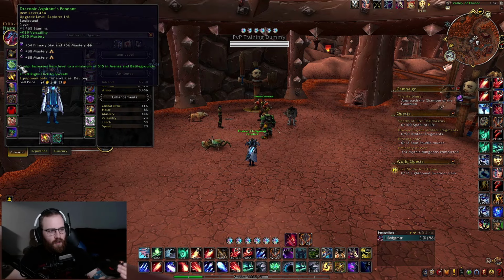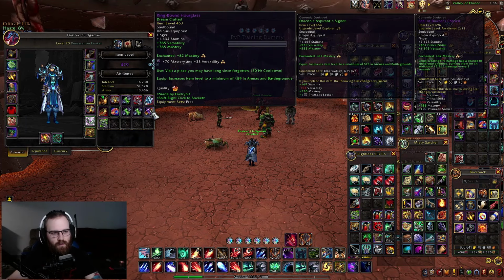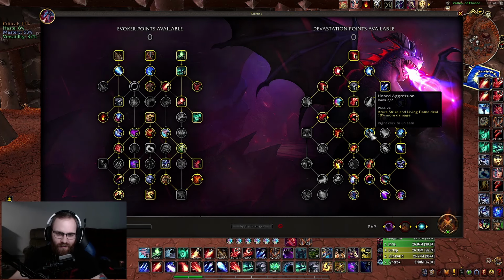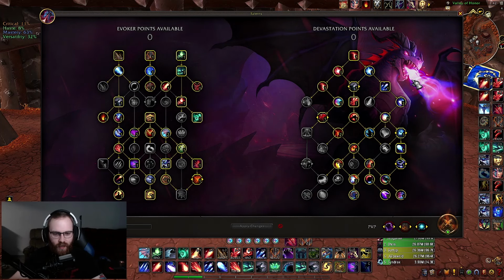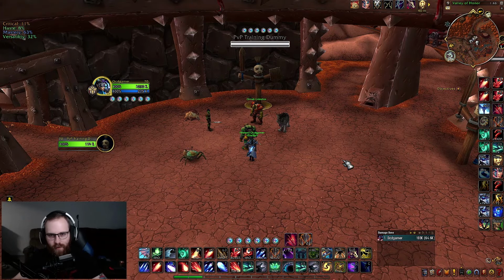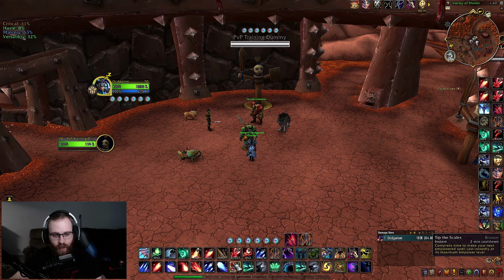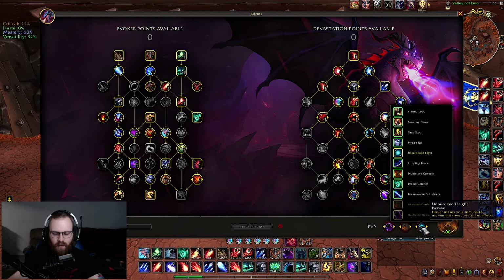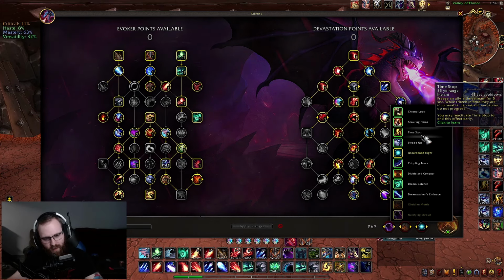DEVASTATION Evoker PvP 10.2.7 Guide! Talents/Gear/Stats/Rotation | OCDGaming 🔥🐲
Intro: 0:00 - 0:30
Stats/Gear: 0:32 - 5:05
Talent Builds: 5:23 - 10:20
Rotation: 10:25 - 16:30
PvP Talents: 16:36 - 18:55

TALENT CODES:
Breath/Causality
BsbBsJu/D+01p9npZvkV+nWIkDAAAAAAAAAAAJJJQaSkEOQCiQiQSIiSSSSkIpkASSSjkkEBCA

Iri/Caus/No Breath
BsbBsJu/D+01p9npZvkV+nWIkDAAAAAAAAAAAJSCRaSkEkEiQiQSIiSkkESSKJgkk0IJJxBgAA
Want More WoW Content?

🟣 Follow my Live Stream!

Channel of Artist! - @Hyuman